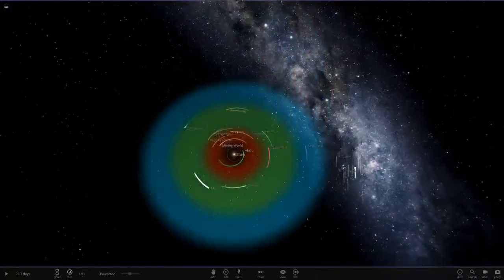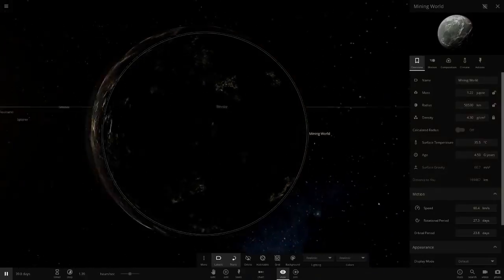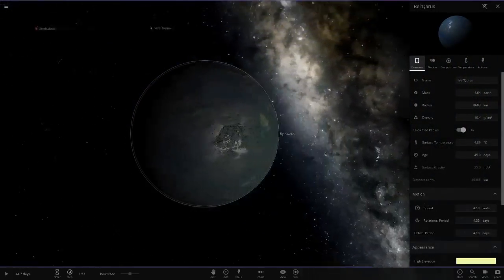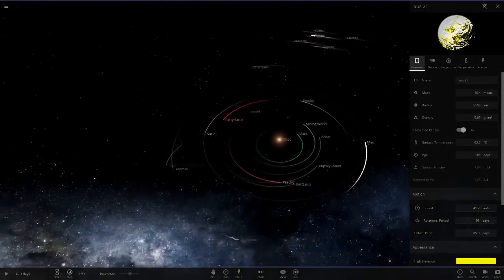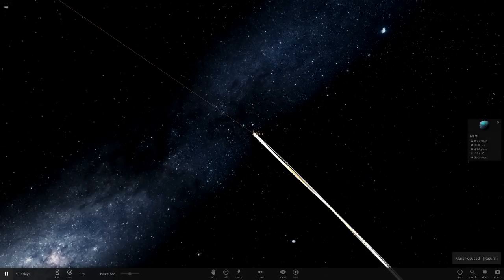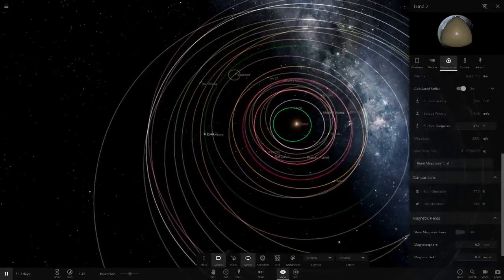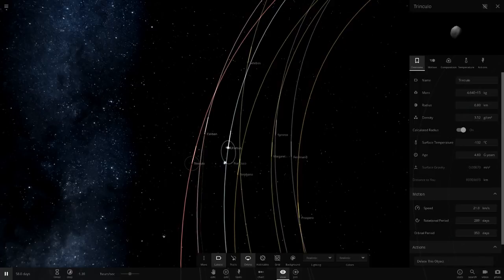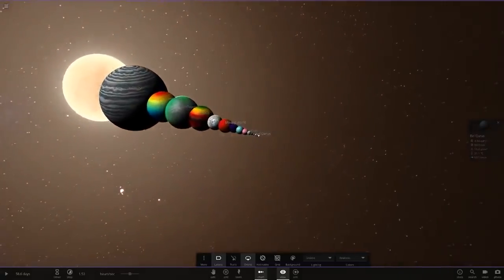Crazy Clouds, Checking Out A Subscribers Solar System #57, Universe Sandbox ²